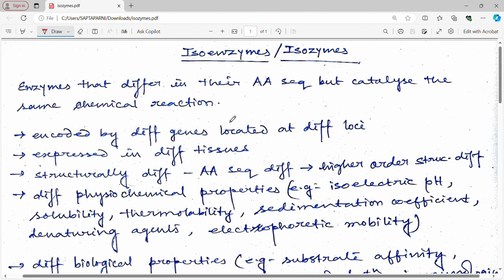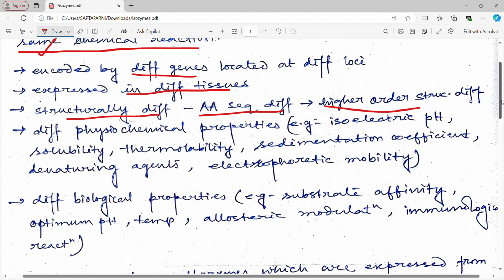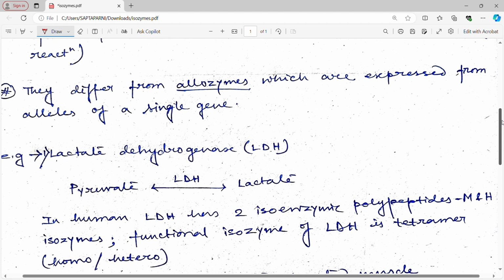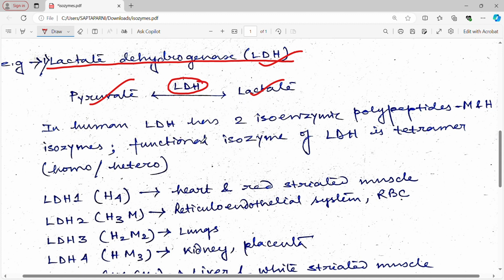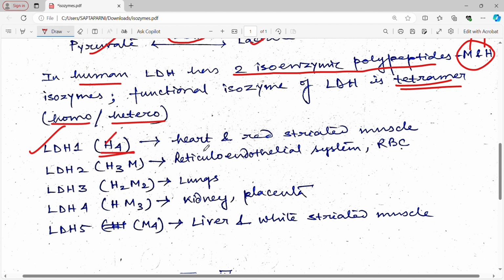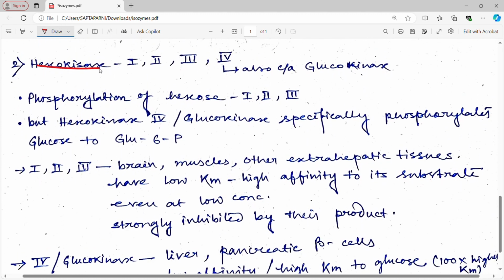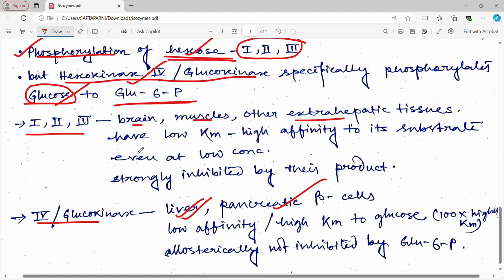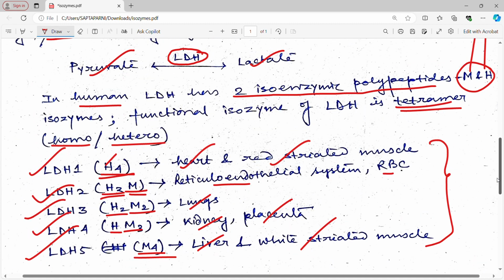Isozymes or Isoenzymes